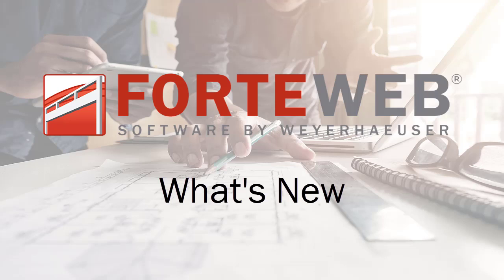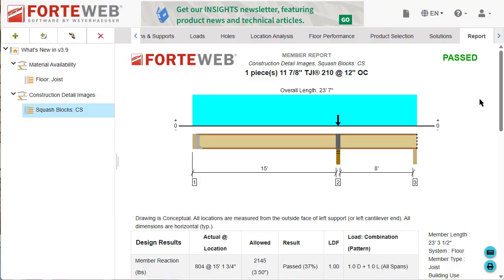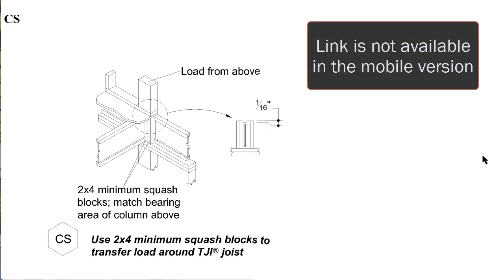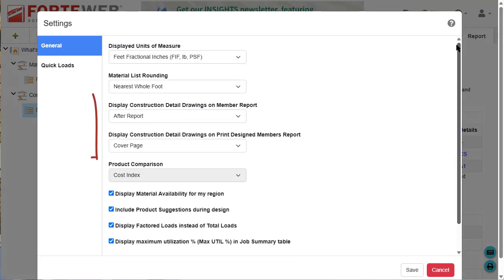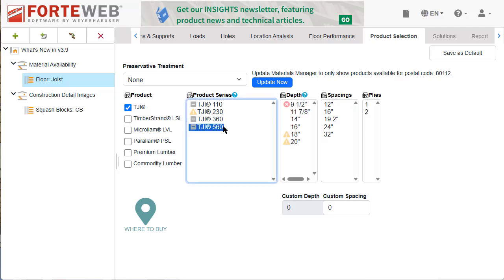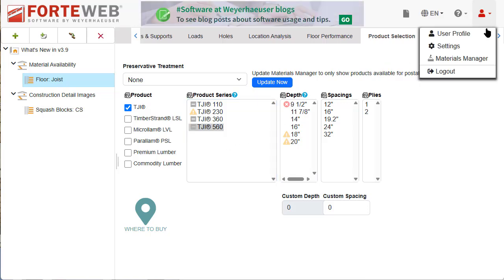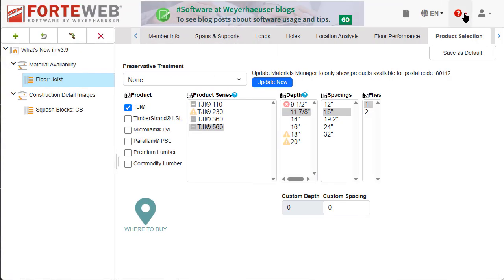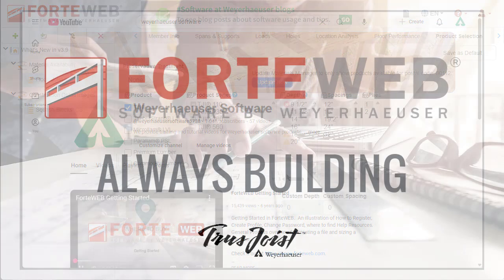ForteWeb What's New - Construction Detail Drawings on Reports and Material Availability by Depth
Showing you what's new in ForteWEB version 3.9 Includes:

00:00 - 00:20 Welcome
00:20 - 1:10 Construction Detail Drawings on Reports
1:10 - 2:05 Material Availability by Depth
2:05 - 2:30 Get More Help

For more information about ForteWEB including how to contact support or get training, check out